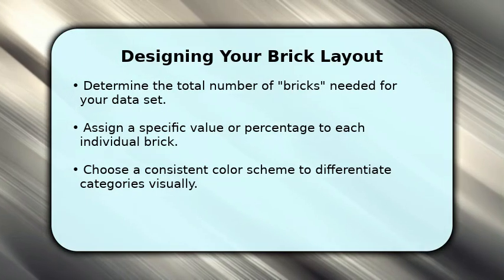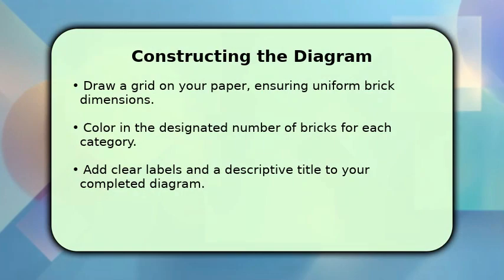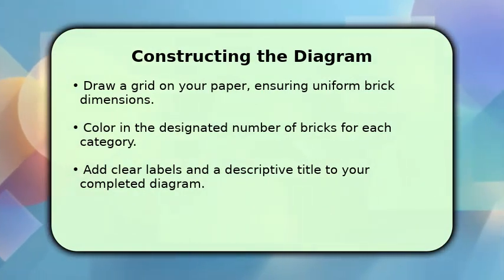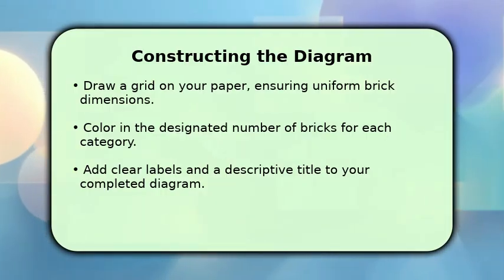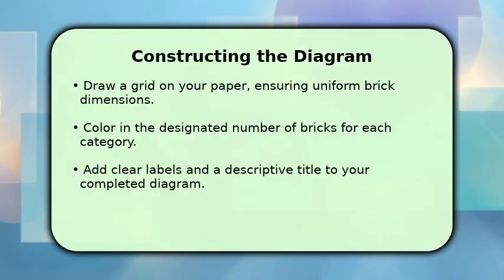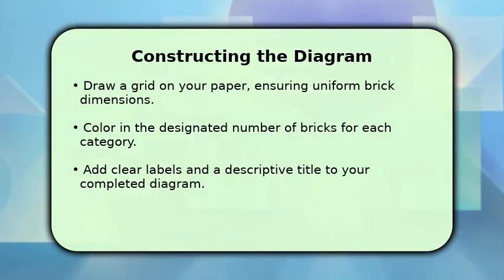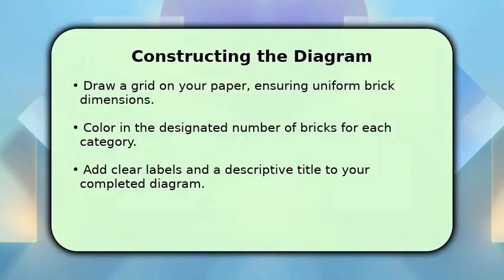How to Make a Brick Diagram 2025 - Full Guide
▸ (x) Learn how to create a brick diagram, a visual representation of data, using the latest tools and techniques. This comprehensive guide covers everything from setting up your environment to customizing your diagram. By following these steps, you'll be able to effectively communicate complex information in a clear and concise manner.